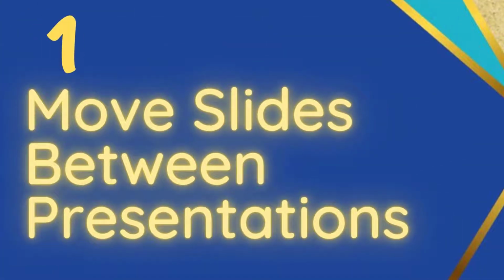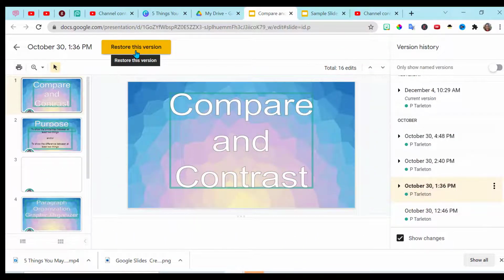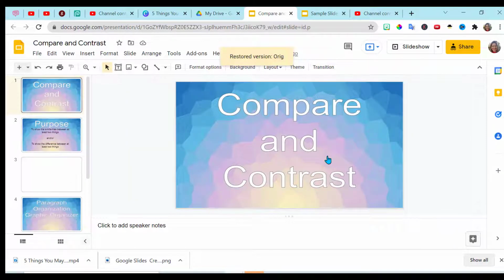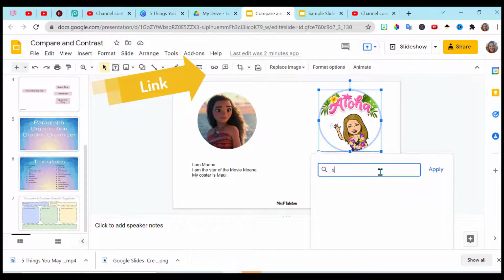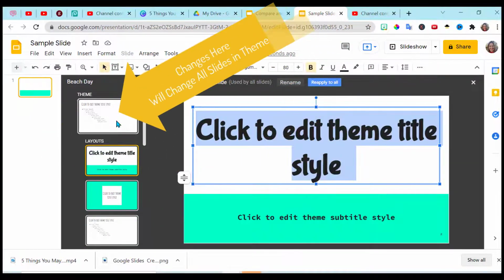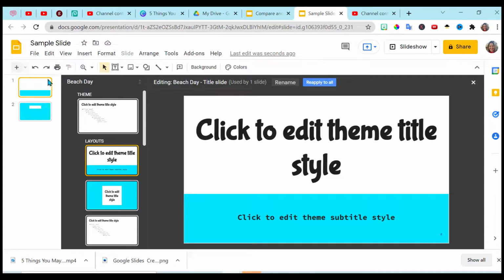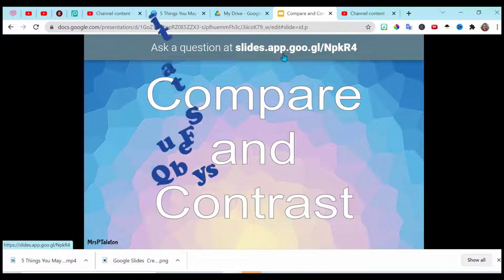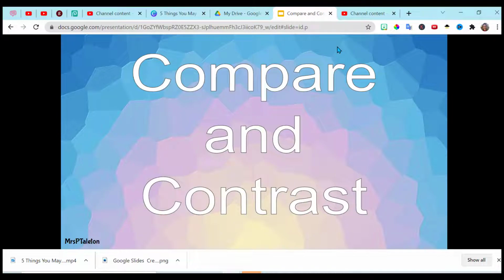Google Slides ADVANCED FEATURES | 5 Things You May Not Know About Google Slides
* This short video will show you 5 Google Slides Features you Probably Do NOT Know. These easy-to-use features will improve your presentations while saving you time during the creation to the presentation of your presentations.